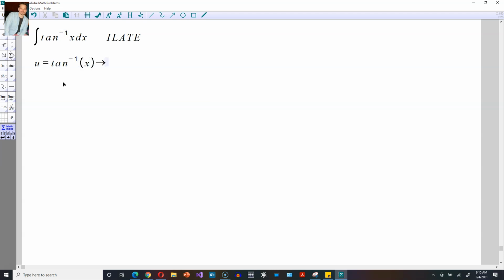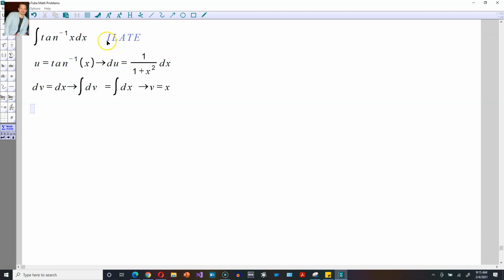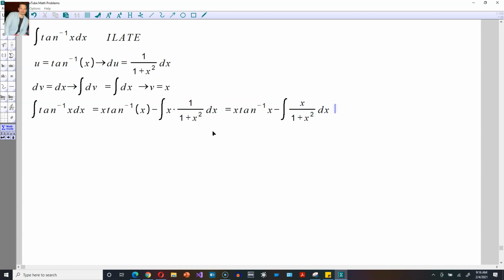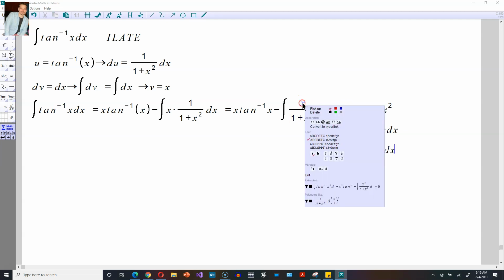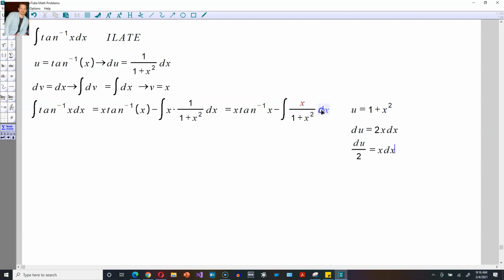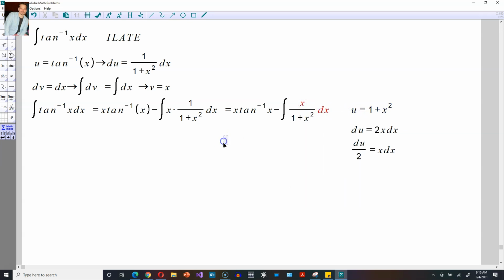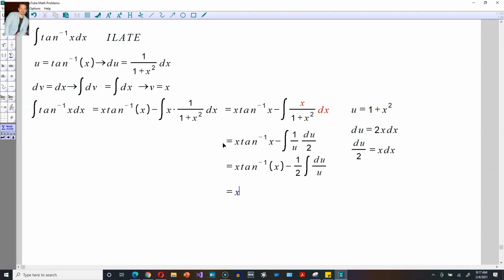Integral of tan^-1(x), integrate by parts, done in 2.3 minutes fast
📚 In this video, we learn how to find the antiderivative of tangent inverse of x using integration by parts. The video is only 2.3 minutes, so it's a quick and easy way to learn a new math concept.

🔍 To start, we set u as tangent inverse of x, then differentiate both sides to get du as 1/(1+x²)dx. We also set dv as dx and anti-differentiate to get v as x. Then, we apply the integration by parts formula to get our final answer.

🧐 If you're struggling with calculus, this video is a great resource to help you understand this specific topic. It's keyword rich, so it's easy to find on search engines, and includes real mathematical notation for easy readability.
🤔 Common questions related to this video
1. What is the antiderivative of tangent inverse of x? Answer x(tan⁻¹(x)) - ½ln(1+x²) + C
2. What is integration by parts? Answer A technique used in calculus to find the antiderivative of a product of two functions.
3. How do you differentiate tangent inverse of x? Answer Using the formula d(tan⁻¹(x))/dx = 1/(1+x²)
4. What is an antiderivative? Answer The opposite of differentiation. It's a function that, when differentiated, gives the original function.
5. How do you integrate using u-substitution? Answer Replace a part of the integrand with a variable u and then differentiate to find du. Then, substitute back in and solve.
6. How do you find the derivative of x/(1+x²)? Answer Using the quotient rule, you get [1/(1+x²)] - [2x²/(1+x²)²]
7. What is calculus used for? Answer Calculus is used to understand how things change and interact with each other, and is used in many fields like physics, engineering, and economics.